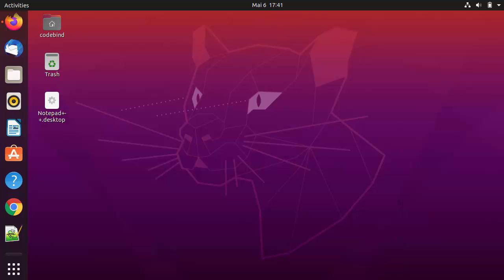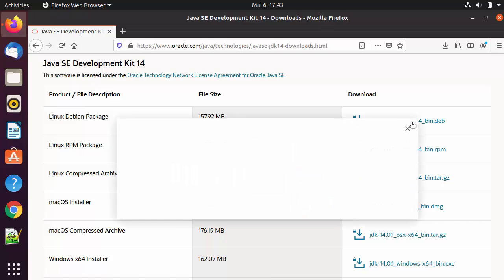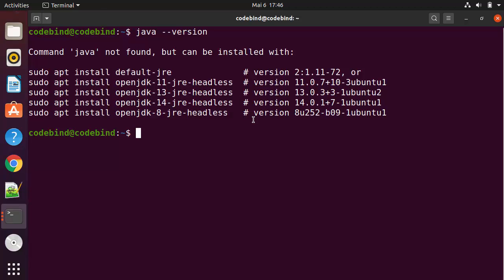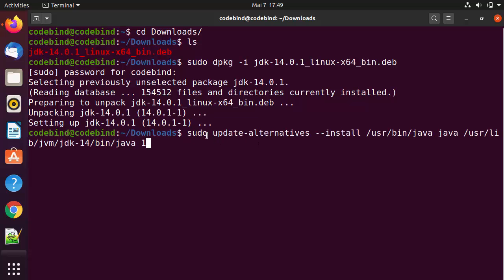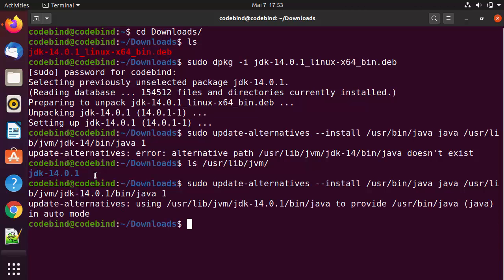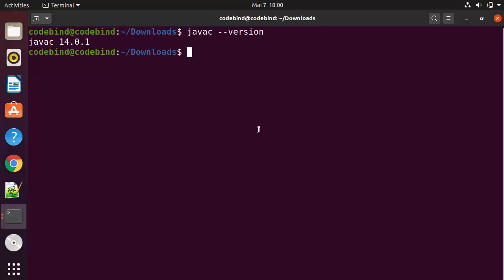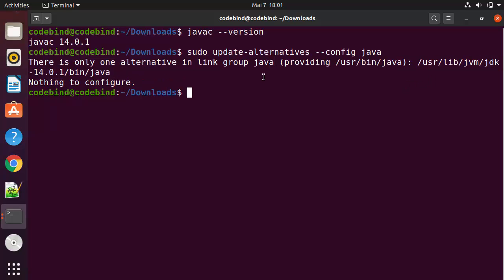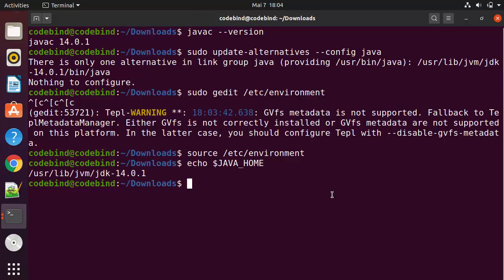How To Install Oracle Java (JDK) On Ubuntu, Debian Linux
In this video I am going to show you How to install Java JDK on Ubuntu 20.04 ( with JAVA_HOME ). Java installer .msi file comes with JRE and JDK. Java JDK Installation for Microsoft Windows (64-bit). JDK stands for Java SE Development Kit. JRE stands for Java Runtime Environment.

1. Download Java
Type URL to go to Oracle download page.    This will lead you JAVA JDK download page
Click on button “ JDK download ” for Java SE update 4.
2. Install Java
$ sudo dpkg -i jdk-14_linux-x64_bin.deb

$ sudo update-alternatives --install /usr/bin/javac javac /usr/lib/jvm/jdk-14/bin/javac 1

$ java --version
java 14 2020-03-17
Java(TM) SE Runtime Environment (build 14+36-1461)
Java HotSpot(TM) 64-Bit Server VM (build 14+36-1461, mixed mode, sharing)

$ javac --version
javac 14